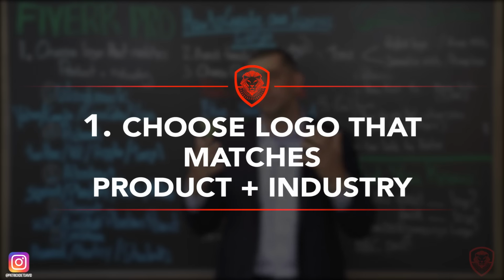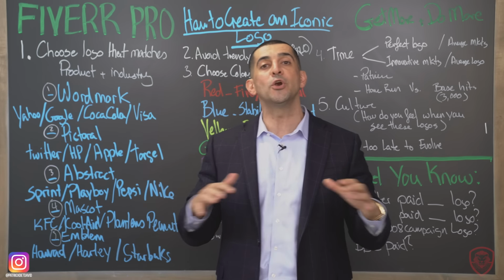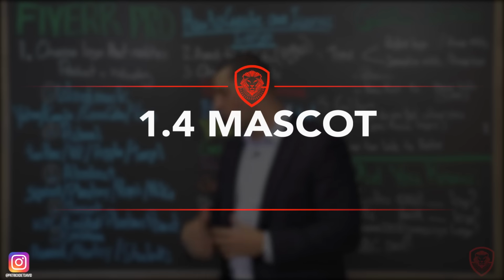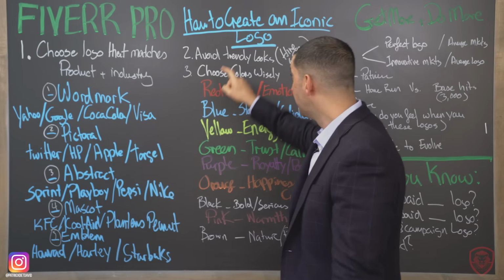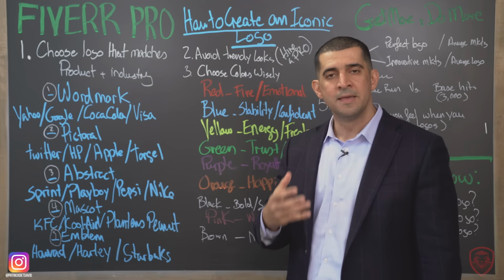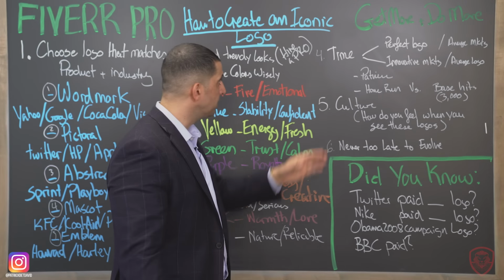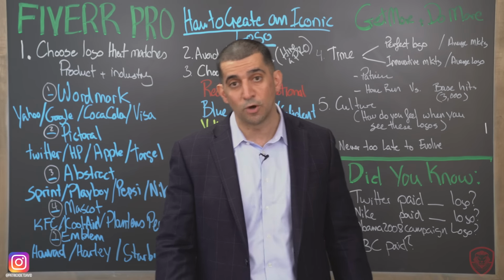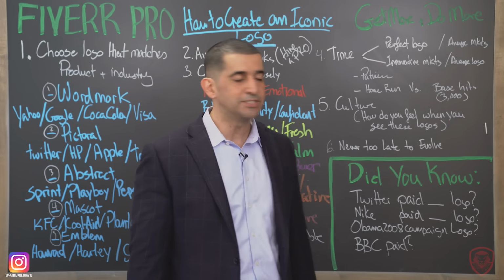How to Create an Iconic Logo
Valuetainment Posting Schedule:

Monday- Motivation for Entrepreneurs
Tuesday- How to Video with Patrick Bet-David
Wednesday- Life of an entrepreneur vlog
Thursday-  How to Video with Patrick Bet-David
Friday- Case Studies with Biz Doc Tom Ellsworth

About Valuetainment: This channel is about providing a hybrid of information  and education for entrepreneurs. Every video is created with a purpose of providing value and entertainment, hence Valuetainment.

Patrick Bet-David, the creator of this channel has decades of experience, unique perspectives and experience that he wants to give back to the world of entrepreneurs. Why? Patrick Believes that 100 percent of the worlds problems can be solved by entrepreneurs. He is also an active CEO and leads a financial services sales force of over 3,000 agents across the U.S.